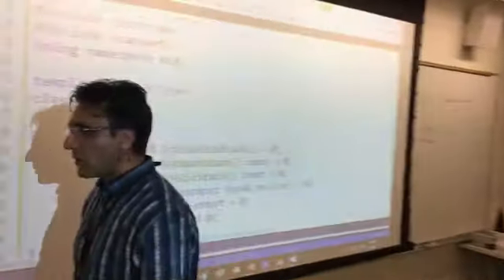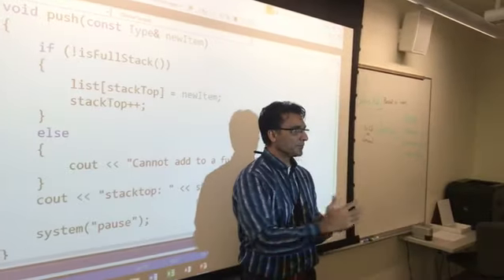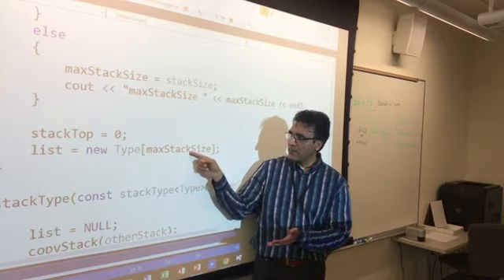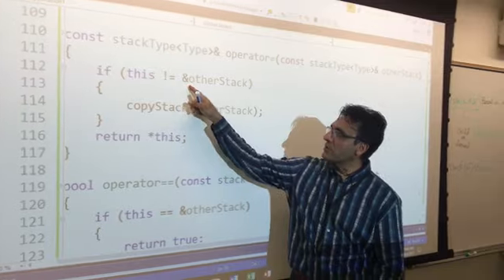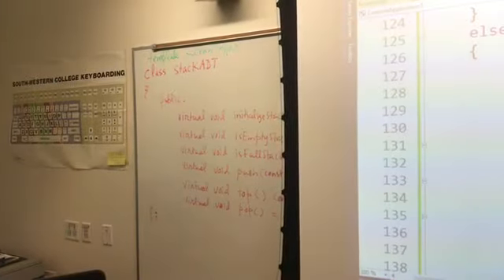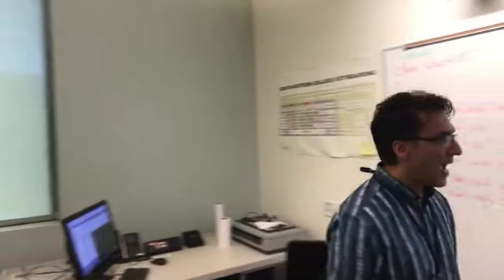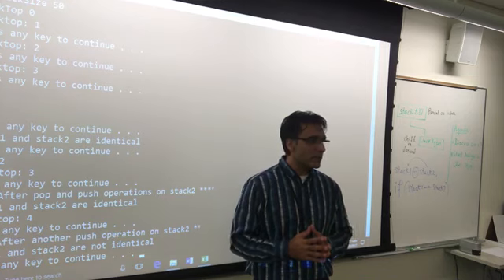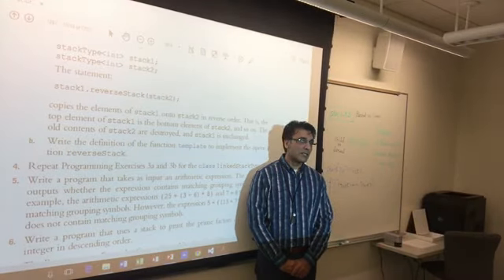CS22 Lecture 4 Part 3 of 3 Stacks, Demo on VS, Assignment3